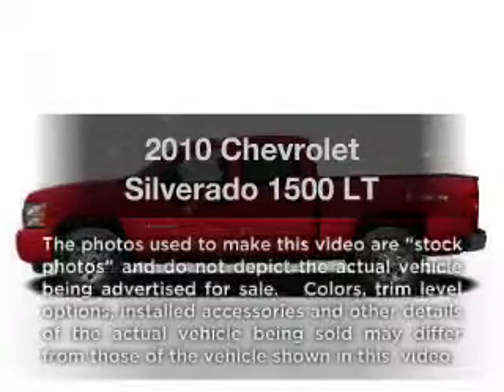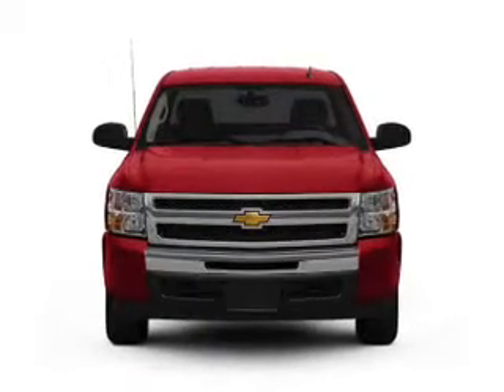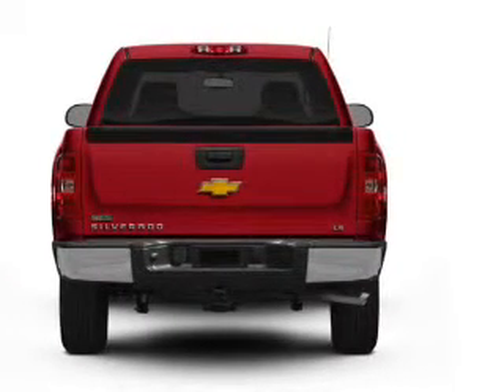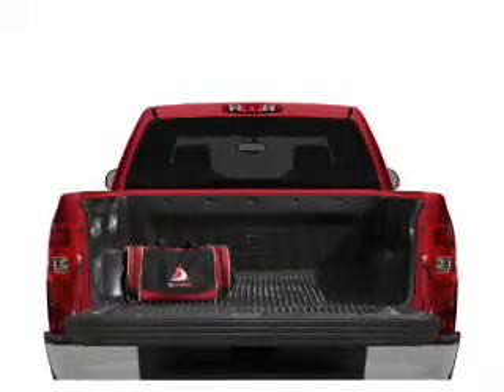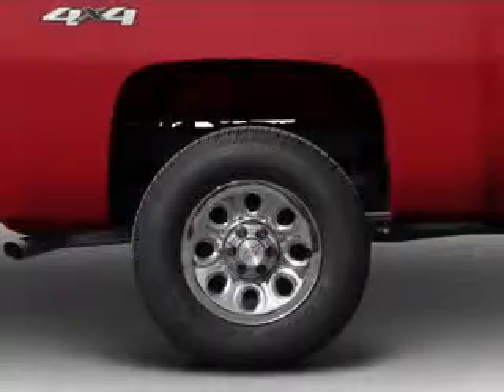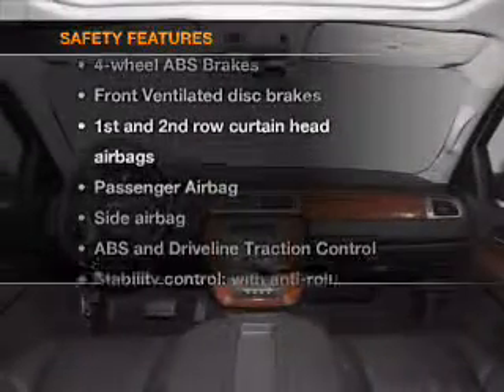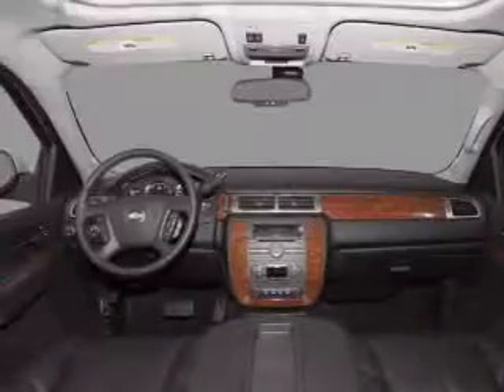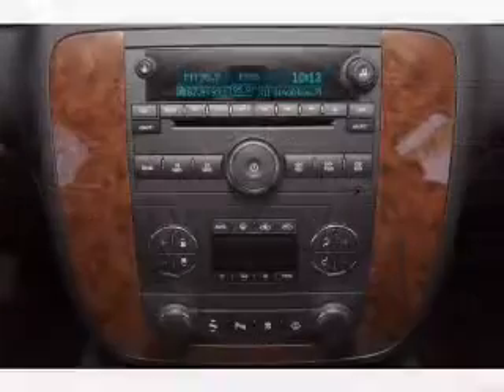2010 Chevrolet Silverado 1500 - Glasgow KY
Year: 2010
Make: Chevrolet
Model: Silverado 1500
Trim: LT
Engine: 5.3 liter 8 cylinder 16 valve
Transmission: Automatic
Color: Dark Blue
Mileage: 32383
Address:
610 Happy Valley Road